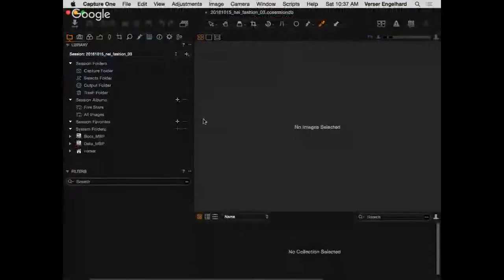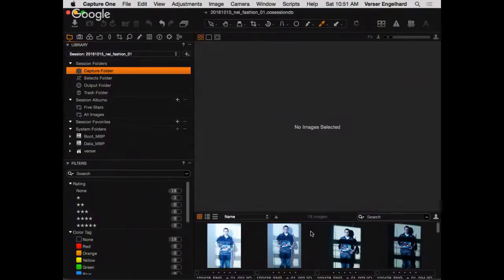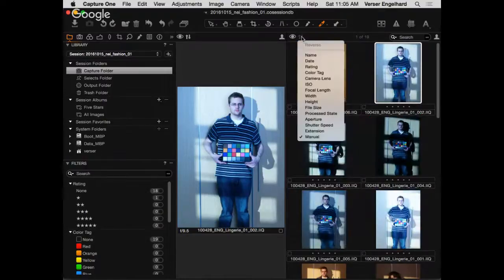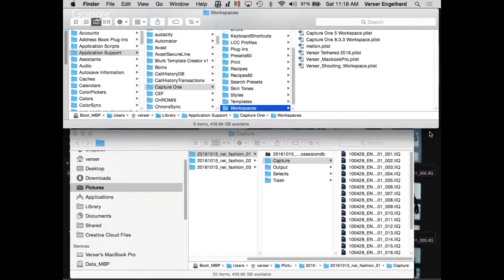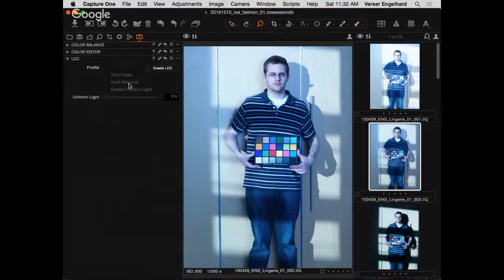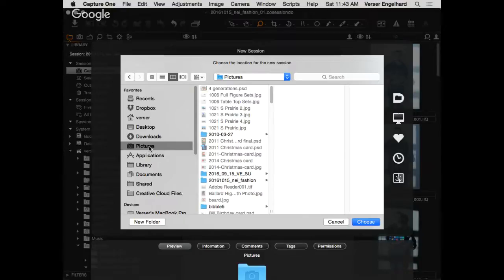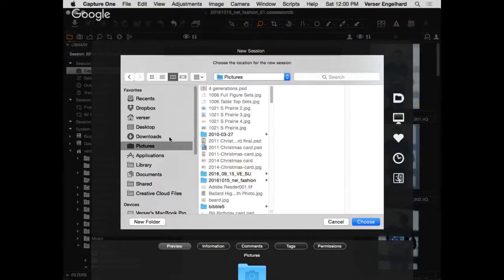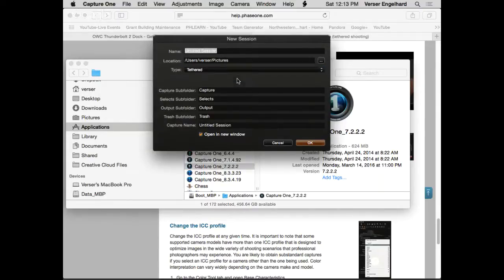DT_ASST Session 6 Part 2